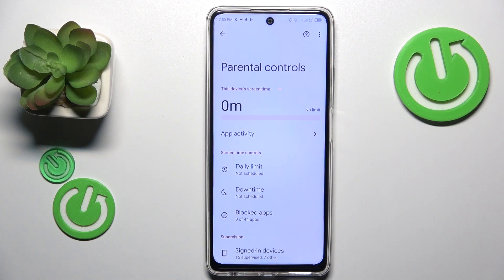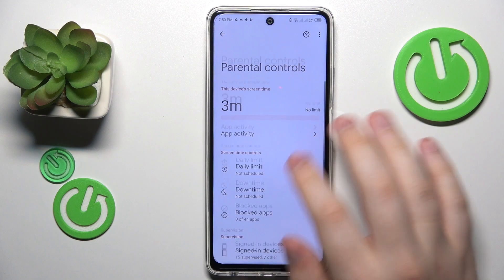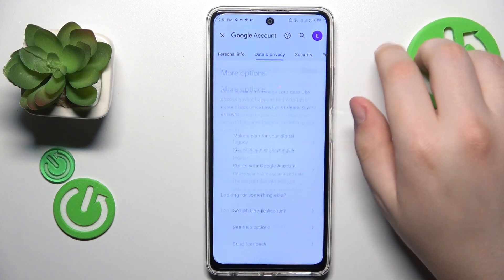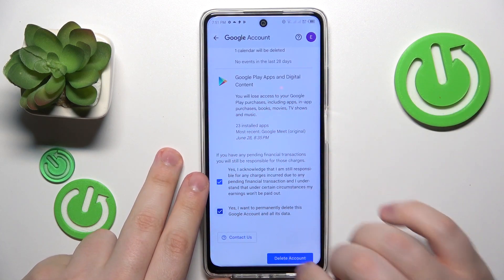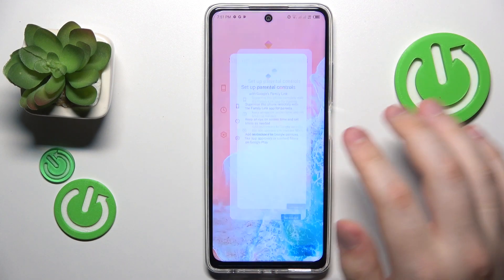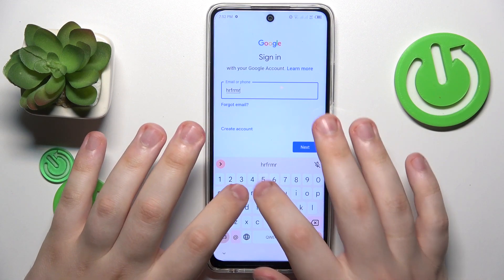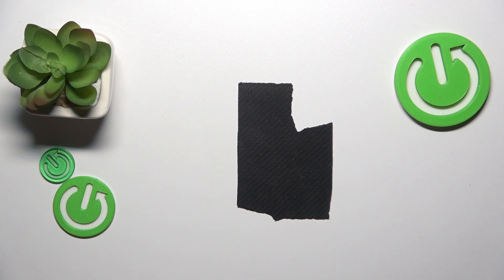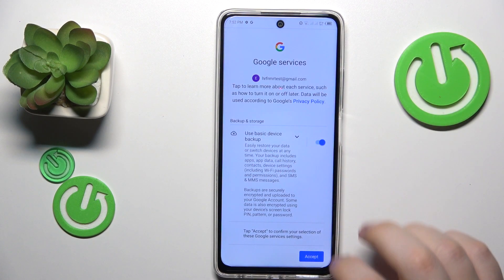How to Bypass Parental Controls on Infinix Hot 30?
This tutorial video will walk you through the process of bypassing parental controls on the Infinix Hot 30. Parental controls are designed to restrict access to certain content or features on the device. However, situations may arise where you need to disable or bypass these restrictions. By following the steps in this video, you can learn how to bypass parental controls on your Infinix Hot 30.

How to disable parental controls on Infinix Hot 30?
How to bypass content restrictions on Infinix Hot 30?
How to remove parental restrictions on Infinix Hot 30?